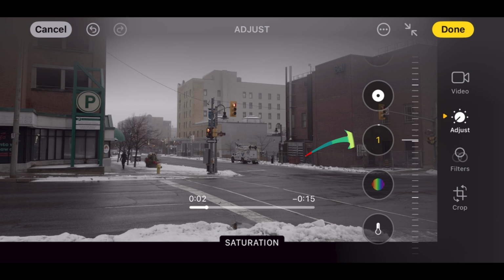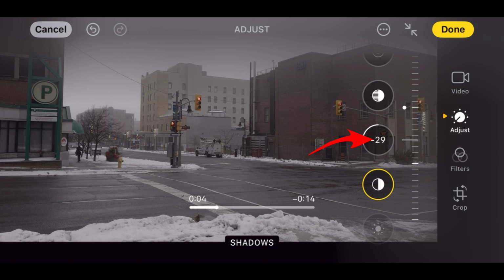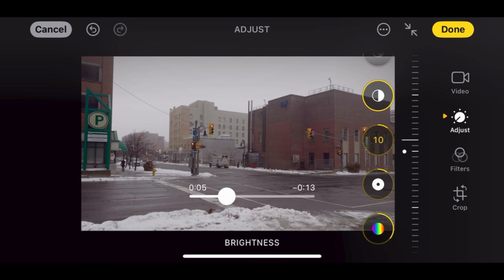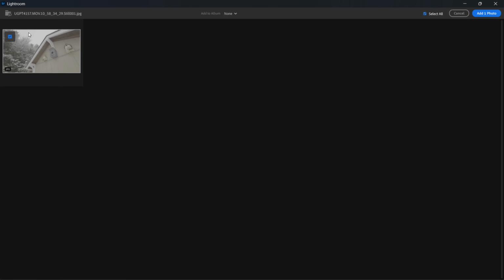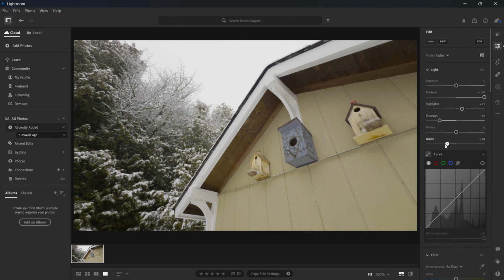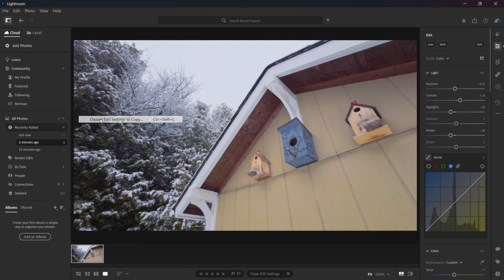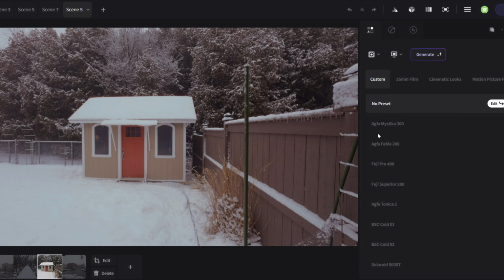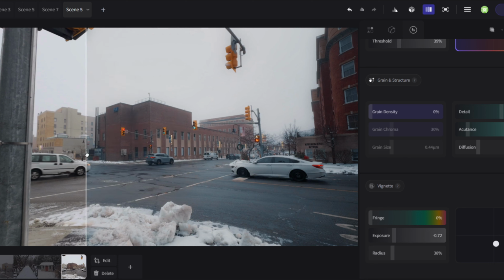How to color grade APPLE LOG iPhone 15 pro video BASIC TO ADVANCED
Learn how to color grade Apple LOG footage 3 different ways. Let's start with basic color correction directly on the smartphone. Then we will step it up to Adobe Lightroom and lastly we will div into Colour.io incredible tool that makes your footage looks very cinematic.

00:00 Introduction
00:57 Smartphone Color Correction
04:51 Adobe Lightroom Color Grade
09:19 Color.io Color Grade

How did you like color grading with colour.io? Do you prefer Adobe Premiere pro or Lightroom?